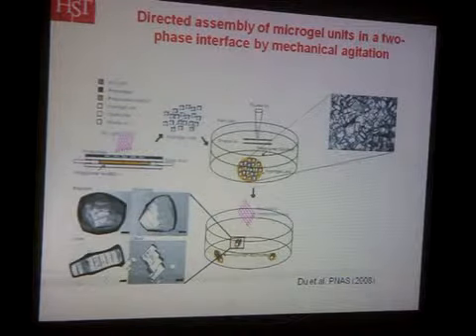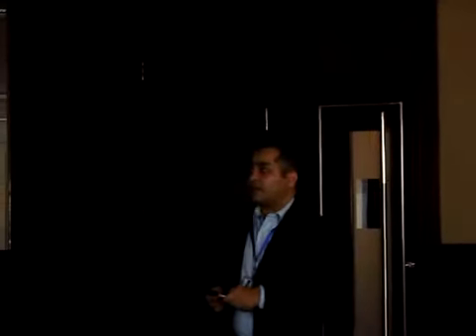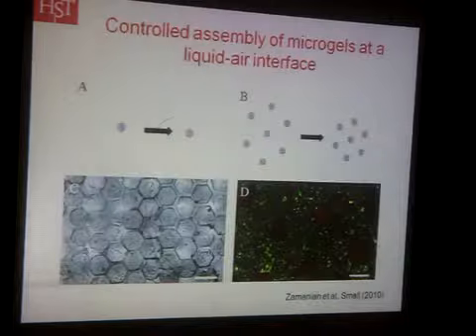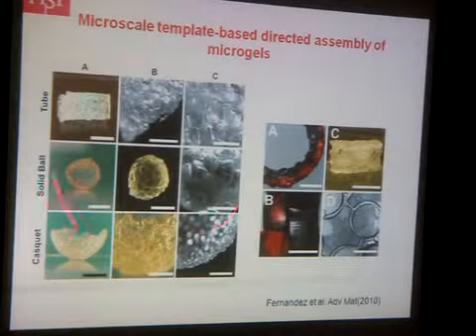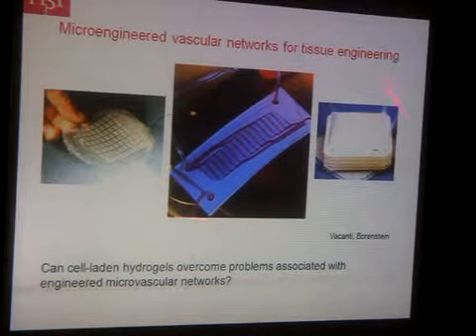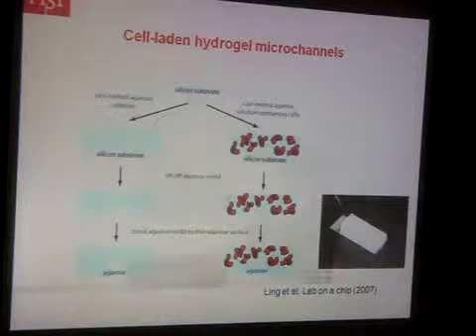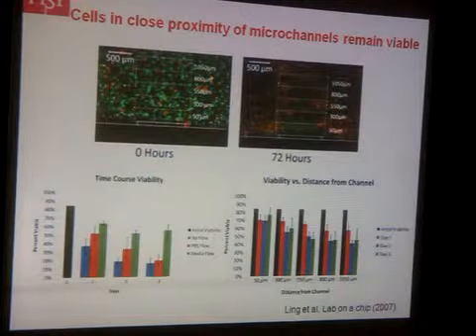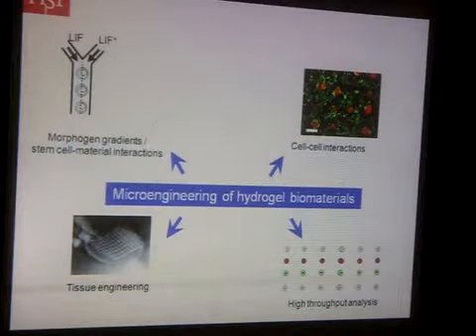Stem Cell Bioengineering and Tissue Regeneration ( phytoscience KSA )